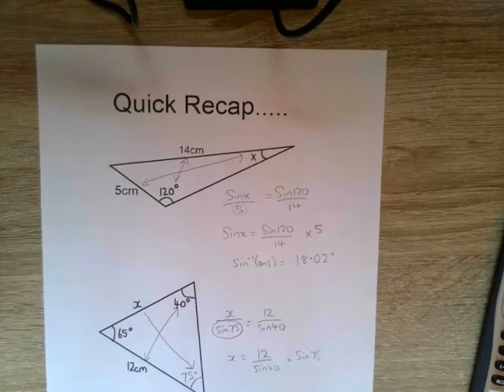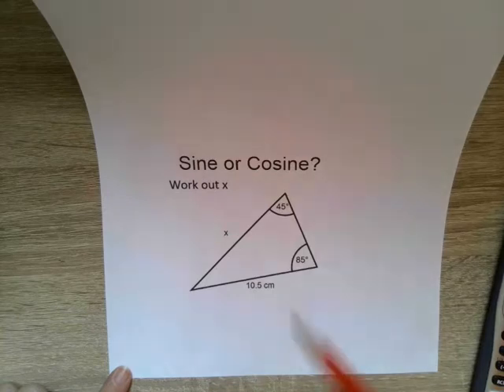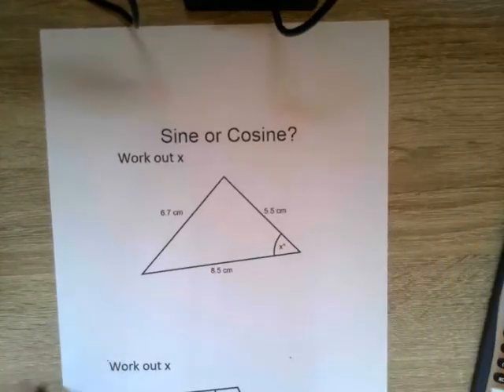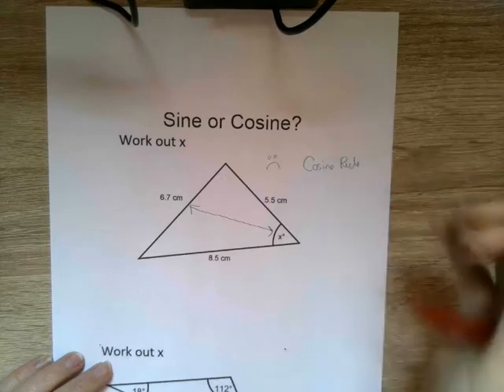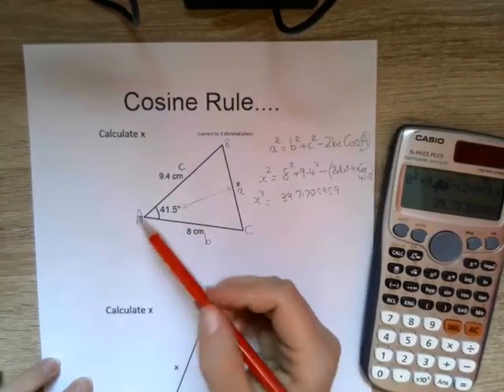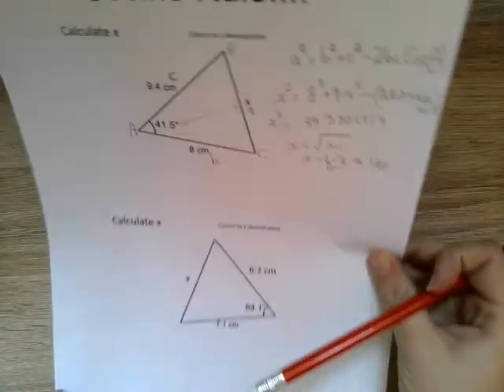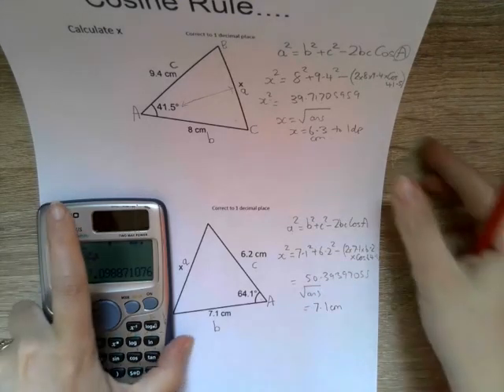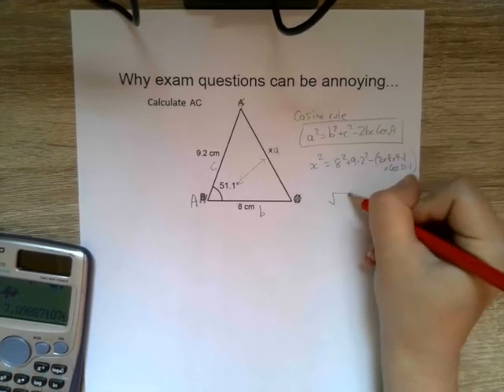Cosine rule to find a side (GCSE Maths)